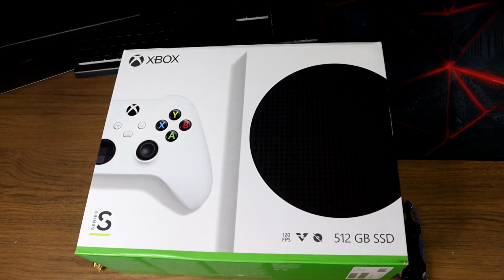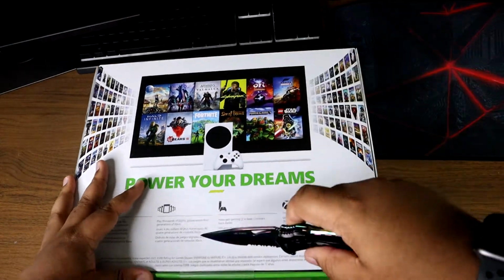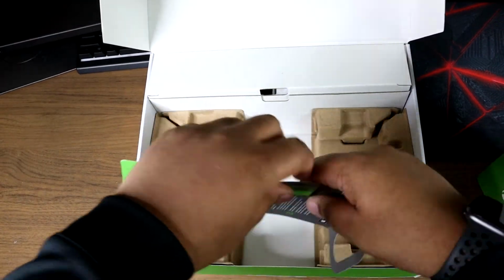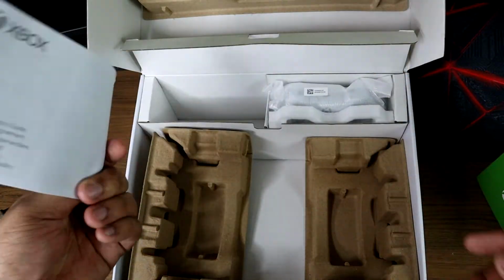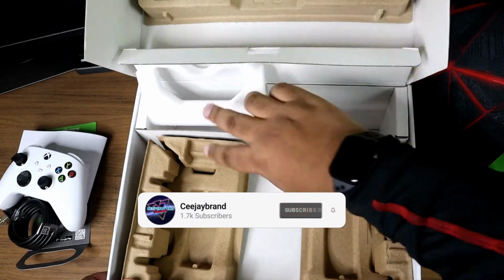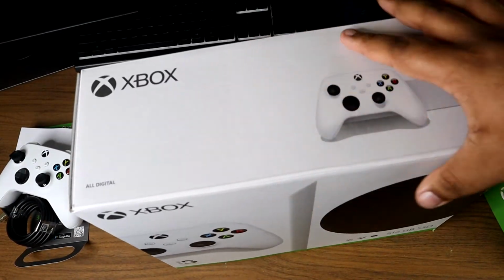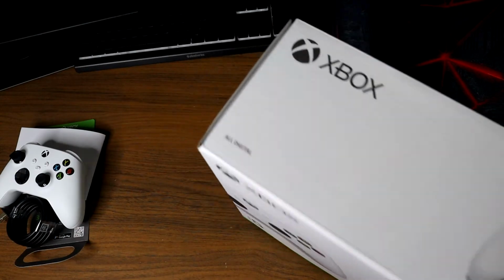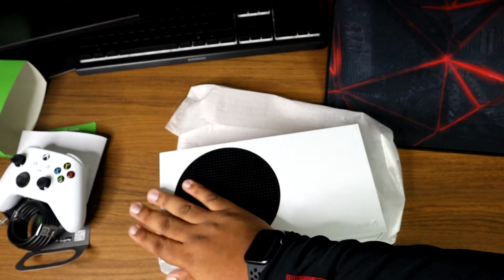Unboxing The XBOX SERIES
Finnaly back ! with another UNBOXING VIDEO !!!